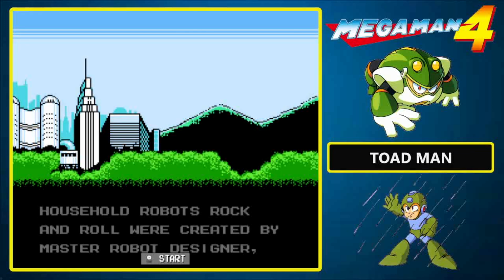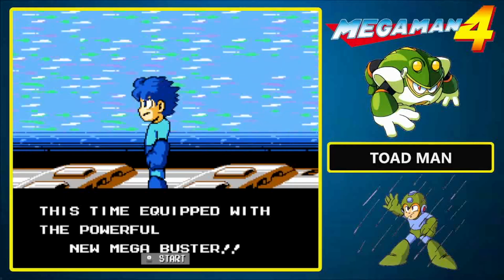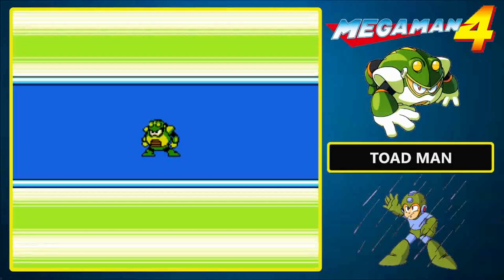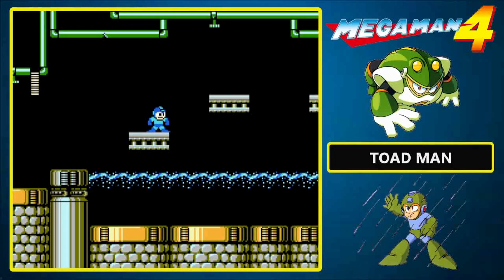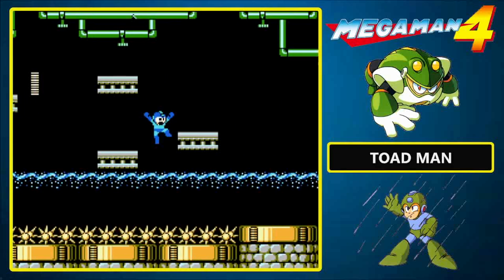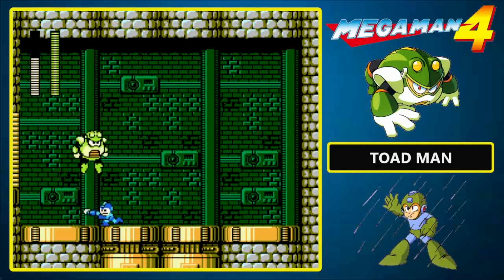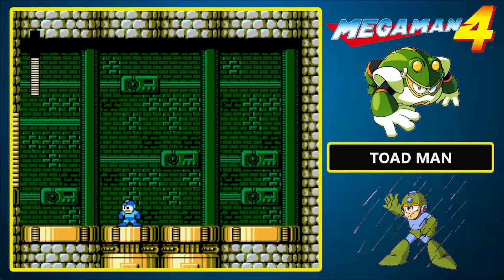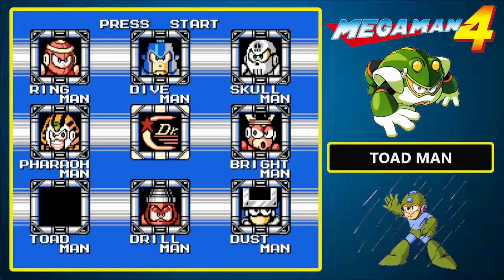Let's Play Mega Man 4: Stage 1 - Toad Man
A new adventure, and a new Mega Man game await us. This time, a mysterious new scientist named Dr. Cossack has created eight powerful Robot Masters to take over the world. Armed with the all-new Mega Buster, it is up to the Blue Bomber to defeat the eight Robot Masters and pursue Dr. Cossack to his fortress.

Toad Man's stage, in the beginning, can be a bit of a pain in the butt. The rain will push you back in midair so your ability to jump is greatly hindered by this. The Escaroos can be tricky as well. Fire a charged Mega Buster shot when their eyes open, and get ready to dodge their attacks afterwards. The final water sections are okay as long as you shoot the Gyotots as soon as they jump out.

BOSS: Toad Man
Toad Man is a piece of cake, as long as you don't fire at him constantly. When the battle begins, come at him and fire, and he'll jump. Run underneath him, turn around, and fire again. As long as you repeat this process, he will never use his weapon, and you can beat him without getting hit. When he's beaten, we obtain the Rain Flush, a really useful weapon which hits all enemies on screen.